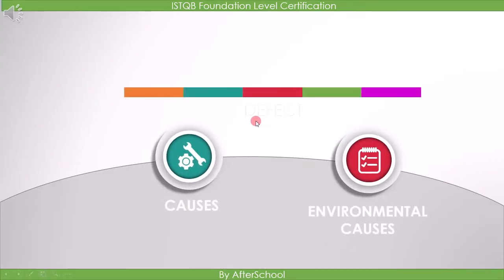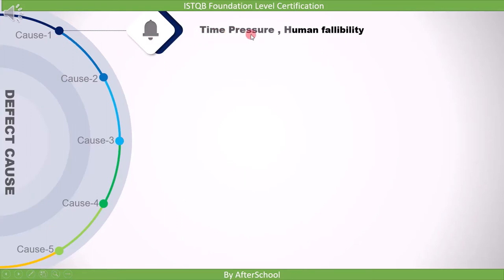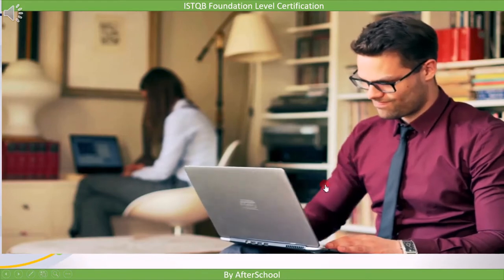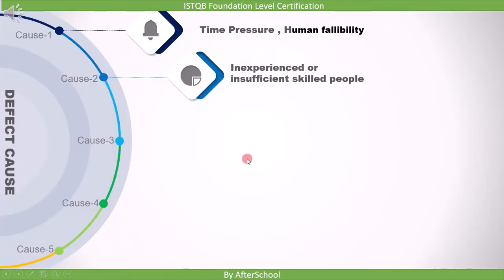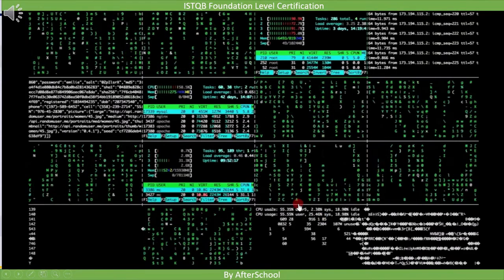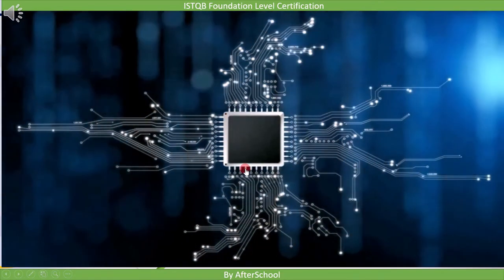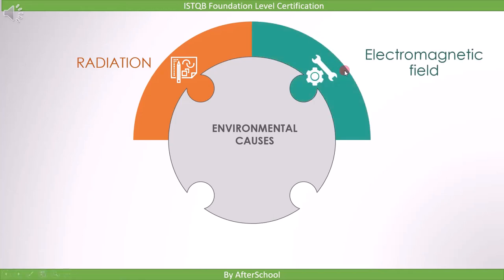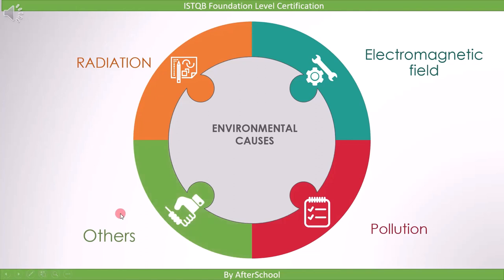1 2 3 Errors Defects and Failures Causes